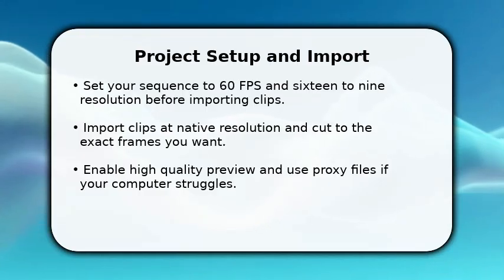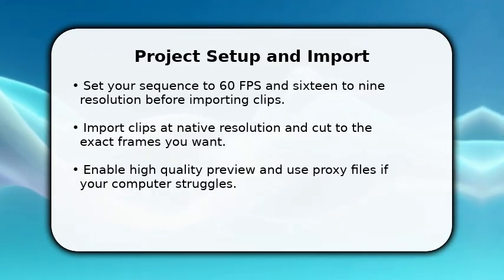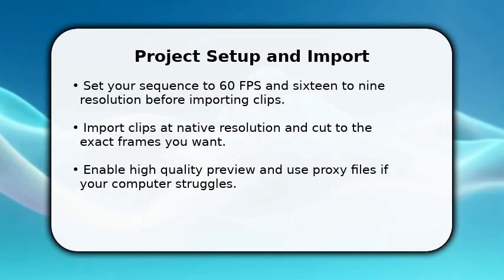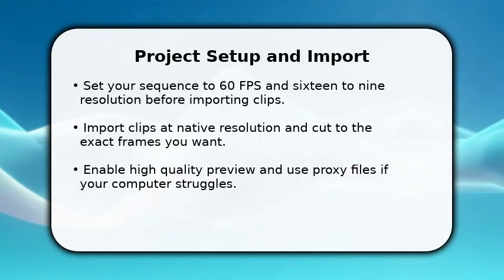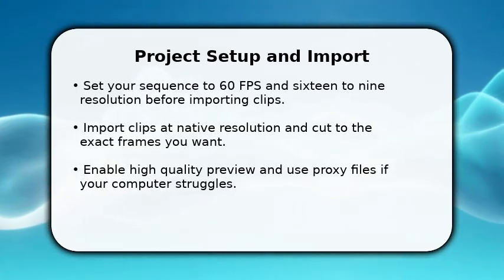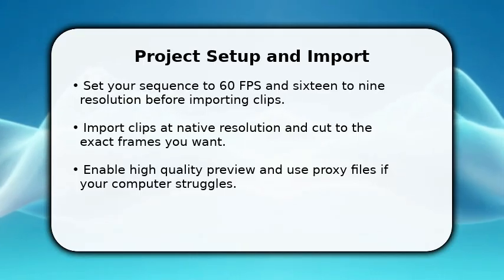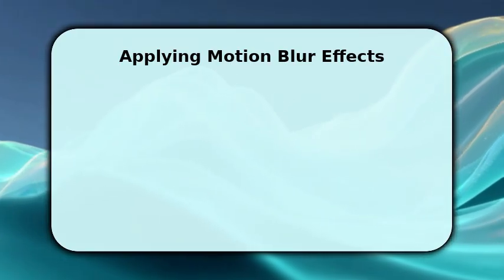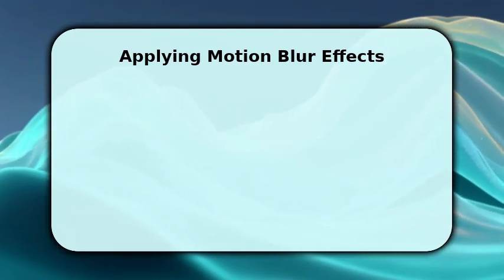How to Make Smooth Motion Blur in Capcut (full Guide)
How to Make Smooth Motion Blur in Capcut (full Guide) | 🔒 Surfshark VPN Deal — Stay private and secure. $1.99/mo + 3 Months Free ▸

Dive into the art of creating smooth motion blur in Capcut, a powerful video editing tool. This comprehensive guide covers essential techniques for achthy and cinematic slow-motion effects that will elevate your projects.

Capcut, Motion Blur, Slow Motion Effects, Video Editing Guide, Cinematic Techniques, Creating Smooth Transitions, Edit in Capcut, Enhance Video Quality, Professional Videography Tips, Adobe Premiere Pro Alternative, Motion Blur Settings